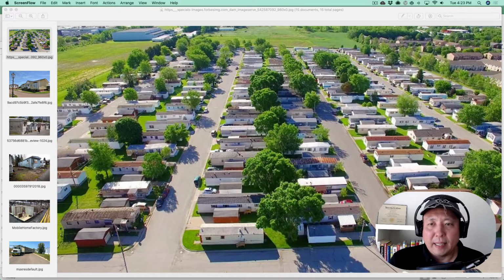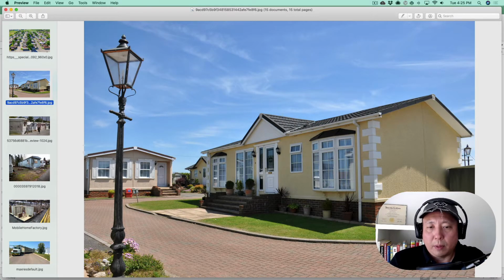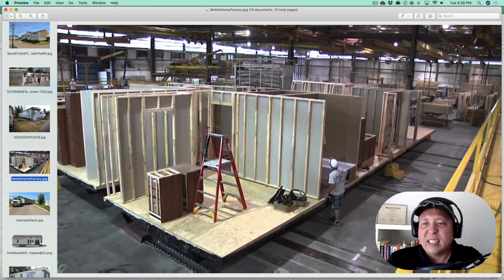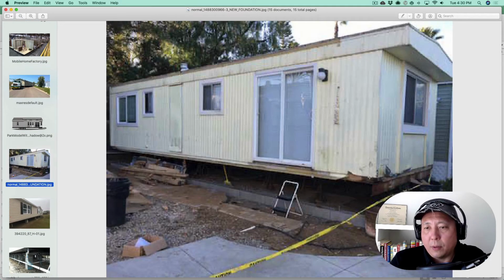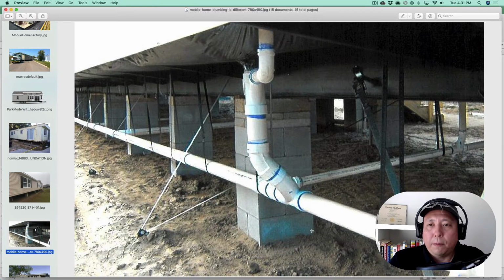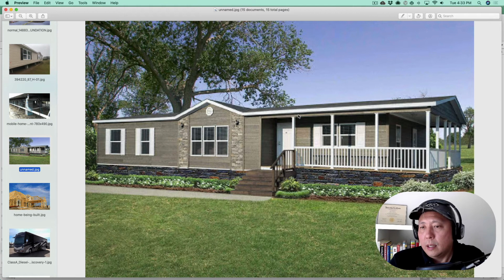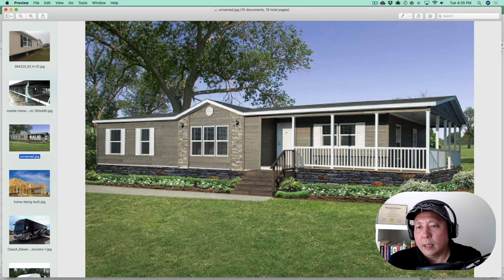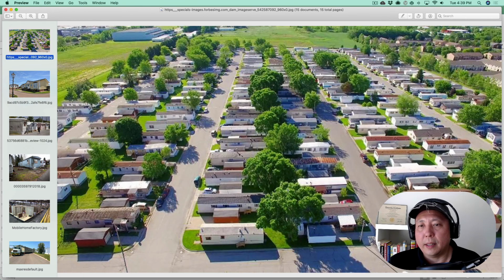Mobile Home Park Investing Video: What is a mobile home park? with Dan Ryu - Ep 2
Are you interested in investing in mobile home parks? Watch as I share my desktop screen and show you step-by-step how to invest in mobile home parks. This is the mobile home park investing Youtube series that I wish had existed when I was first getting started in the mobile home park industry.
These step-by-step videos will show you how to analyze trends in mobile home park investing, how to analyze mobile home park deals and markets, how to analyze returns from mobile home park investing, and how to avoid the pitfalls that can sink you as a mobile home park investor.
WHY MOBILE HOME PARK INVESTING?
“The largest mobile home park investors, Sun Communities and ELS Communities, have reported tech stock like returns of 4,127% 🚀 and 1,186% 🚀 returns since 2009” - WSJ, 2020
This week: Episode 2 - What is a mobile home park?
Many people confuse “mobile home investing” with “mobile home park investing.” What exactly is the difference? What is a mobile home? Is it mobile? What about a mobile home park? And what’s the difference with an RV park?
If you’re new to mobile home park investing, this is a great primer to understand what you’re buying when you invest in mobile home parks.
If you’re an experienced veteran, this might be a good video to share with others who get a confused look when you tell them that you are investing in mobile home park.
Video Table of Contents:
00:22 - Understanding what a mobile home park is
01:50 - Looking at different ‘levels’ or classes of mobile home parks
03:15 - Building a mobile home vs building a site built house
04:50 - Transporting a mobile home
05:16 - Installing / Placing a mobile home in a mobile home park
05:35 - Understanding lot prep before you can install a mobile home
07:21 - Do mobile homes have wheels?
09:40 - Knowing the difference between mobile homes and mobile units such as RVs, camper cars and fifth wheels
11:11 - Review and summary
👉 How do know if a mobile home park is a good deal?
👉 Where should you buy mobile home parks?
👉 How much should you pay for a mobile home park?
👉 What’s the difference between a tenant and park owned home?
👉 How does mobile home park investing differ from apartment or single family home investing?
👉 How do I know if rents can be increased?
ABOUT DAN RYU
I create passive income flows for mobile home park investors through careful market and financial analysis, optimized operations through tech-focused systems, leading and managing effective teams as a servant leader, and leaning on my strong network of industry professionals.
In the past 4 years, I've reviewed and underwritten thousands of deals, closed on 20 mobile home parks, performed market analysis and due diligence on every new acquisitions, and created dozens of park stabilizations plans.
I'm also producer of a weekly mobile home park focused investing show called the Mobile Home Park Desktop.
I’m open to: working with LP investors, potential JVs, or working with private equity groups / family offices looking to build out their mobile home park investments.

FOR MORE INFORMATION about the Mobile Home Park Desktop, reach out to Dan Ryu on LinkedIn

Other videos that you might find help when it comes to investing in mobile home parks:
MHP Desktop: How to Invest in Mobile Home Park Video Series:
Episode 1: How to Find Deals
MHP Desktop: Mobile Home Park News and Industry Analysis:
Episode 7: "Large mobile home park investor experiences 30% unemployment among residents... how did that affect collections?"
Episode 6: “Review of mobile home park investing giant ELS… and why lot rents should always be higher than your mobile home rent.”
Episode 5: “Review of mobile home park investing giant Sun Communities… and why they’re projecting a $15-18m drop in Q2 NOI (Net Operating Income)”
Episode 4: "Special Report: The Secret Group of Scientists and Billionaires working on a COVID 19 Plan... and how it might affect your investment"
Episode 3: "Survey Says... mobile home parks will drop ____% - what do mobile home park owners themselves think?... PLUS April Rents numbers are in... find out how the industry did"
Episode 2: "5x FEWER Mobile Home Park Deals? The impact of COVID 19... PLUS you CAN buy that for a dollar... mobile home park penny stocks"
Episode 1: “Unemployment EXPLODES... Will mobile home parks IMPLODE?... PLUS is now the right time to buy? Some helpful tips."